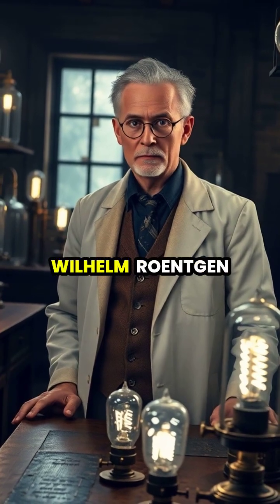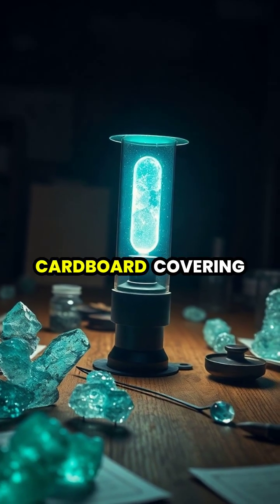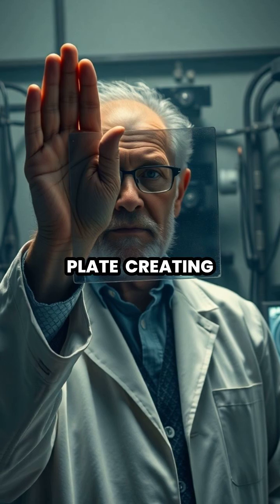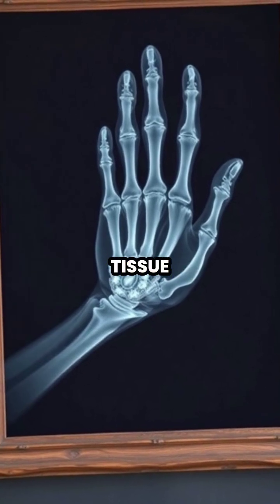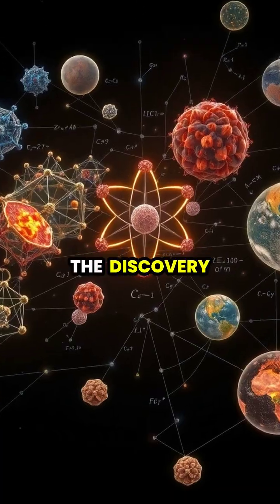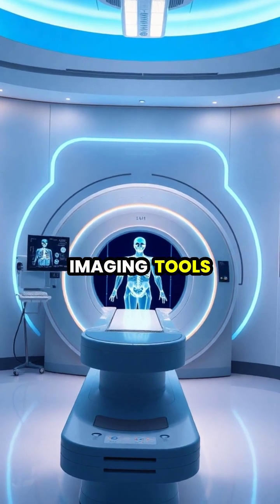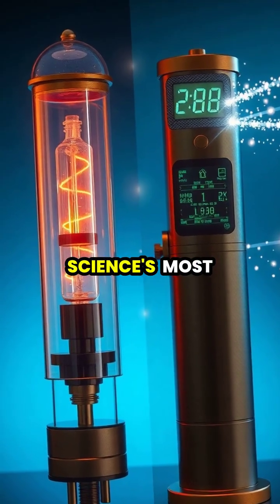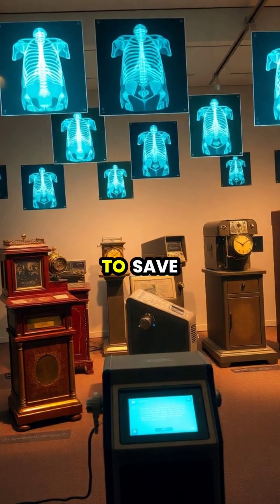The Accidental Discovery That Revolutionized Medicine: The Story of X-Rays 🩻✨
Step into a Victorian-era laboratory where a simple experiment led to one of the world's most groundbreaking discoveries - X-rays. 🌌 Witness how Wilhelm Roentgen's moment of curiosity transformed medical imaging forever! From the eerie glow of early vacuum tubes to the advanced CT scanners we use today, explore the journey of X-ray technology. 📜 Discover how this accidental find continues to save lives and revolutionize science!